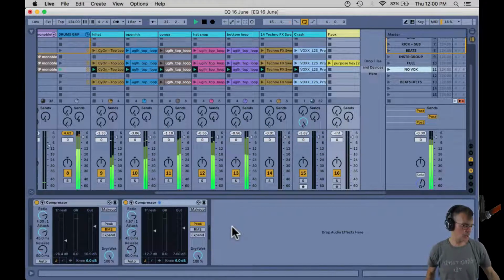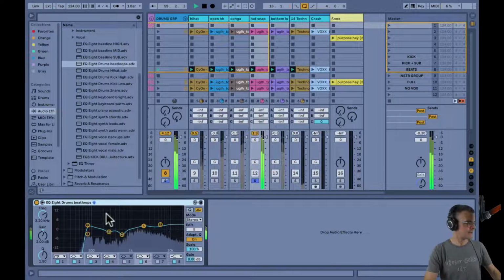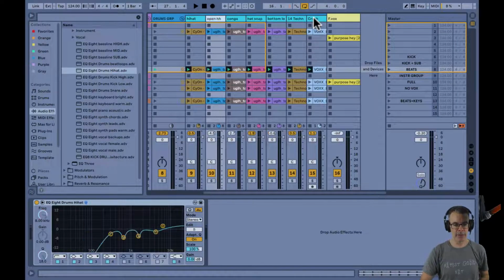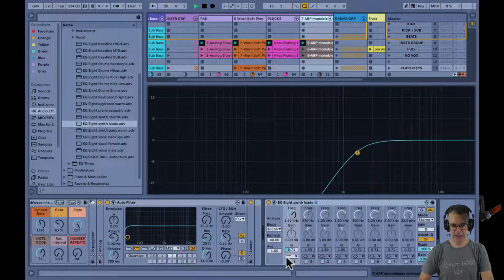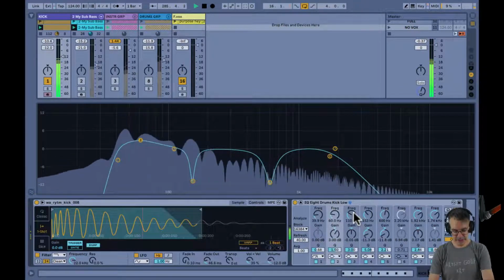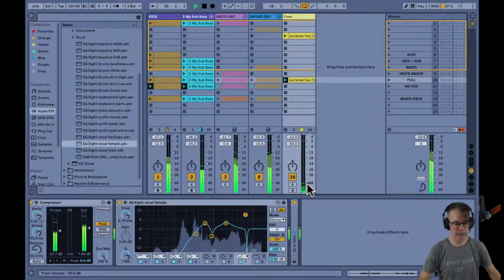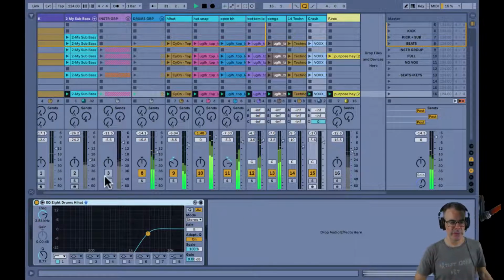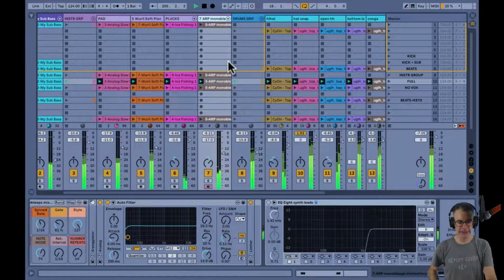Ableton Production Techniques: How To EQ Your Tracks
🎛 EXPLORE more Ableton Racks for custom Instruments, FX and Mix Tools